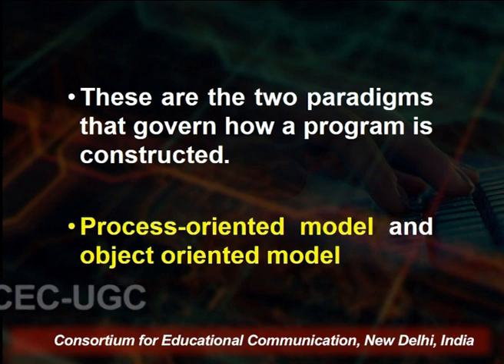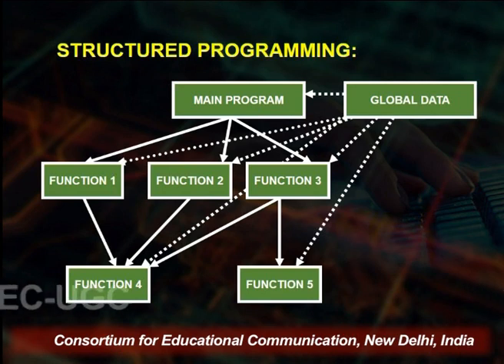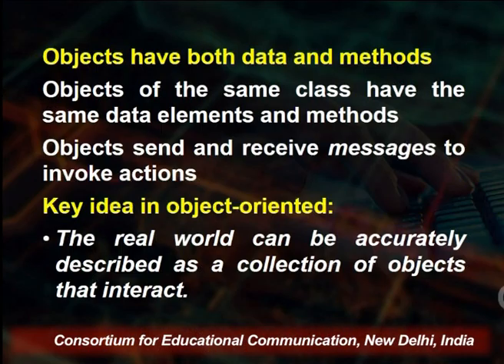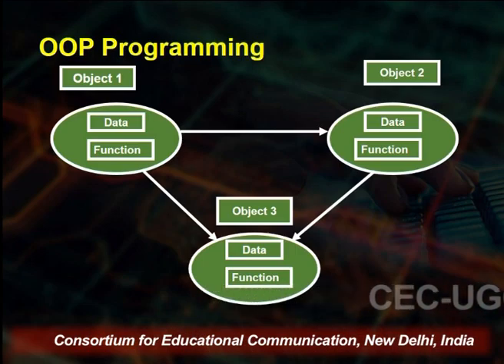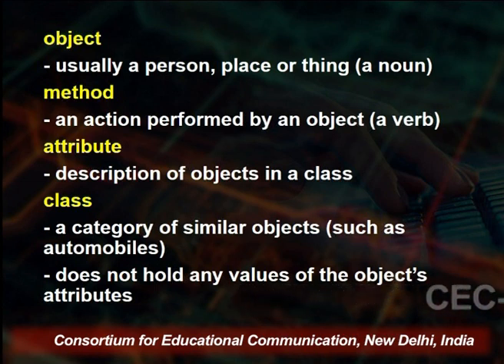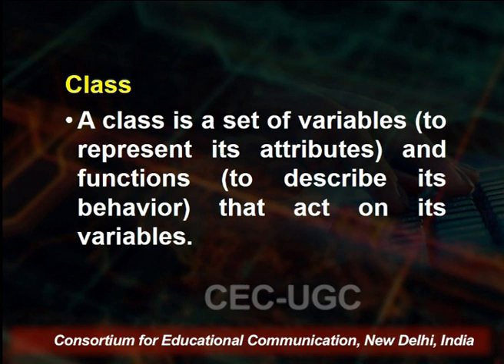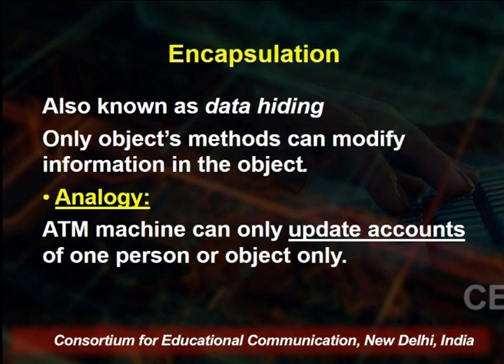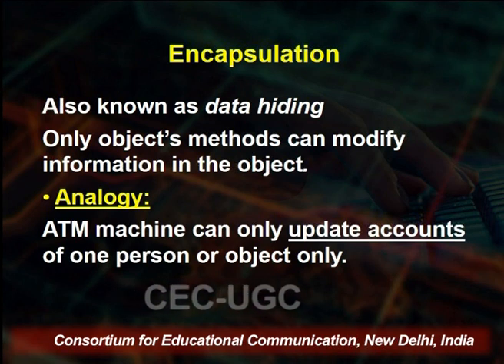An Overview of Java (OOP Paradigm)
This Lecture talks about An Overview of Java (OOP Paradigm).